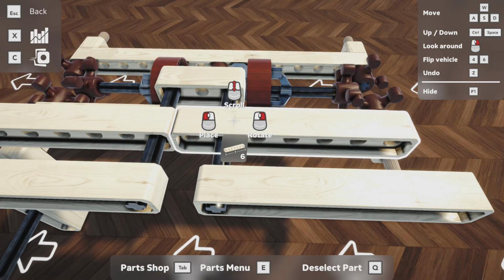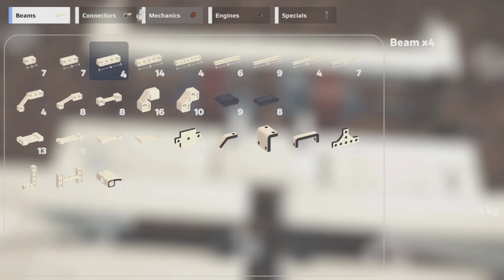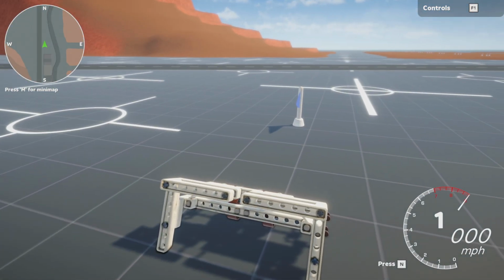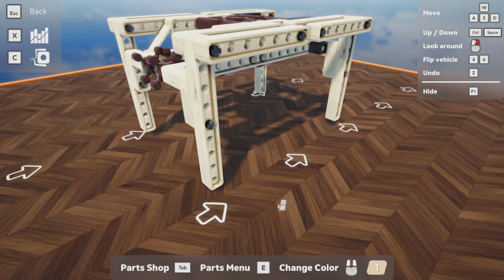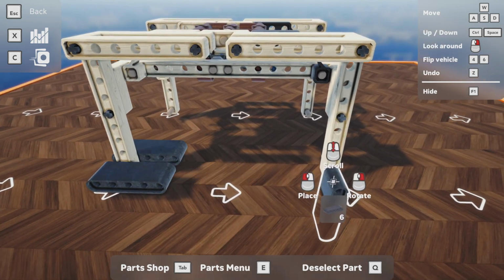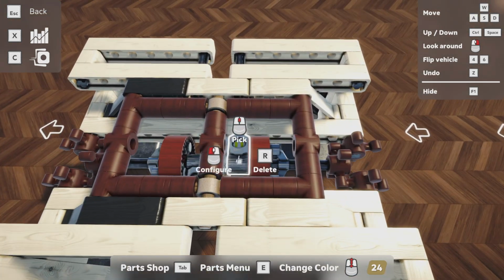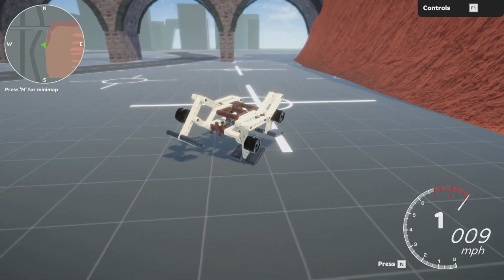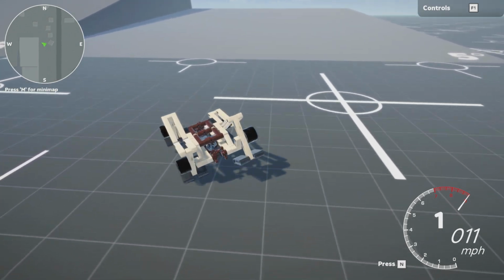Screw Drivers. Part 10. My new invention walks!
Admittedly it walks like a four legged animal with four broken legs, but it does work. I'm really happy with it :D